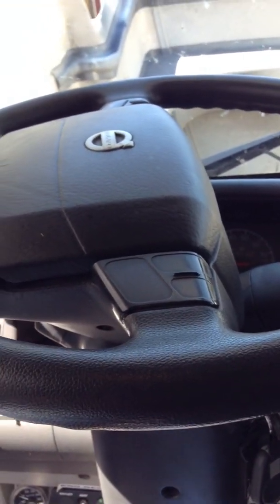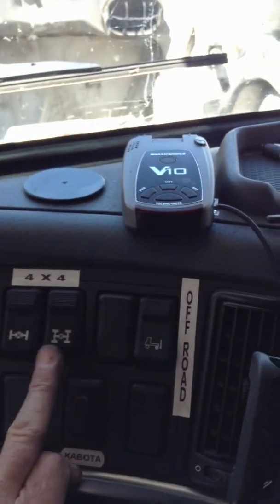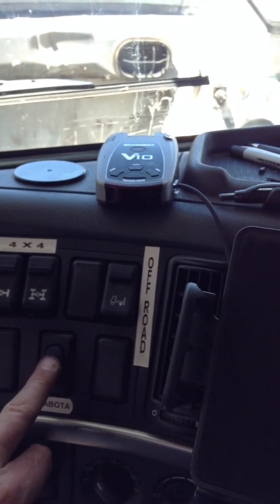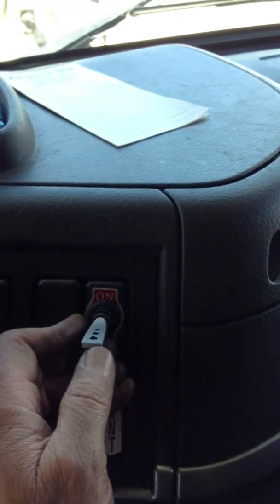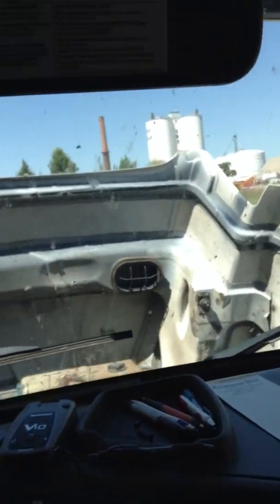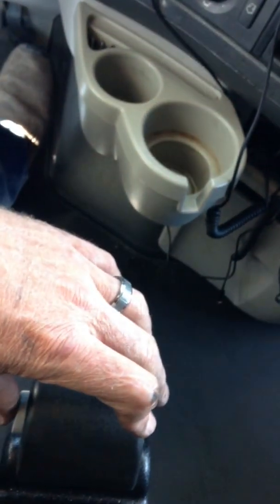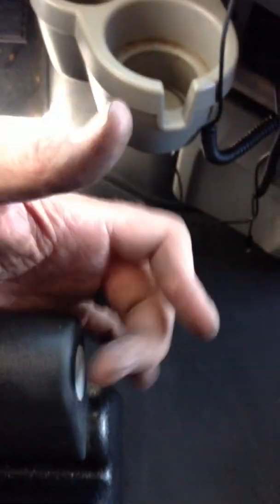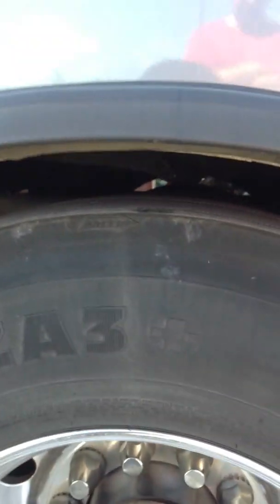Sleeper Bus / Training Video - dash and off road